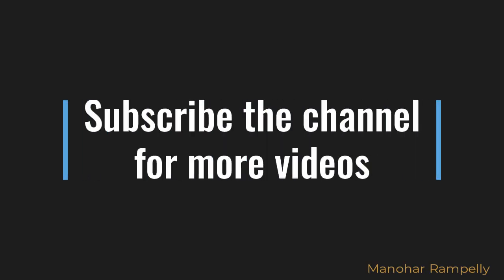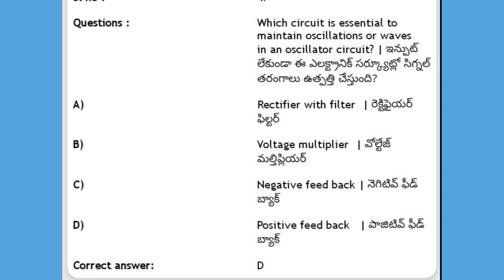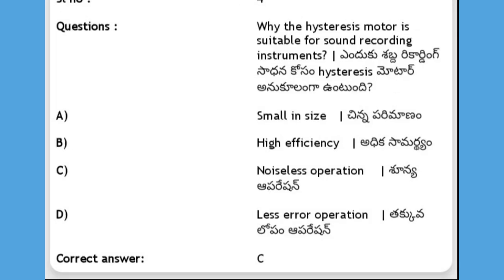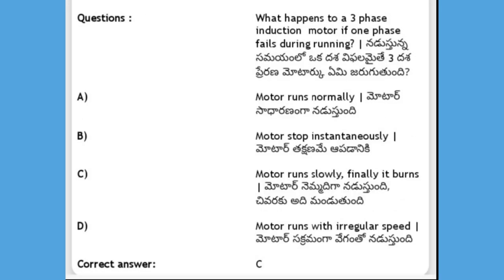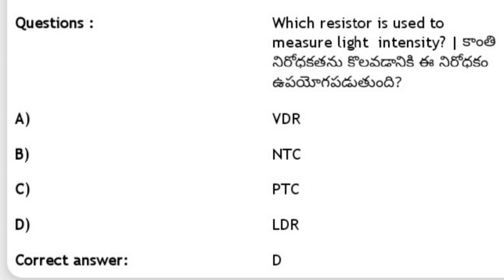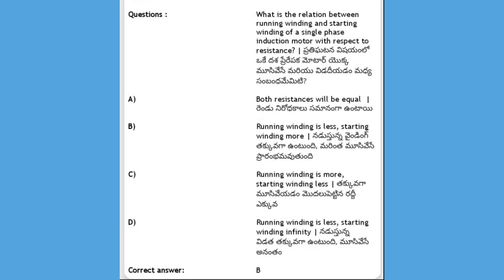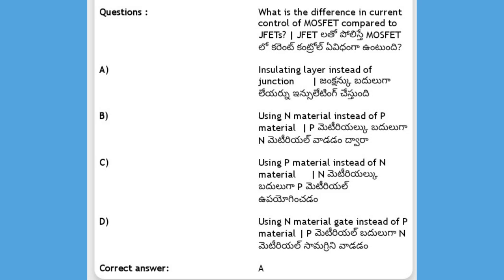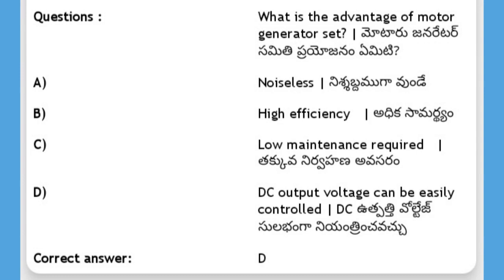JLM & CBT ELECTRICIAN 2nd Year Preparation Bits -05.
Manohar Rampelly